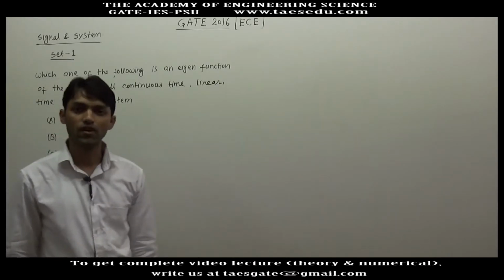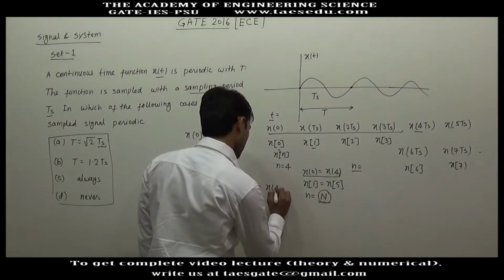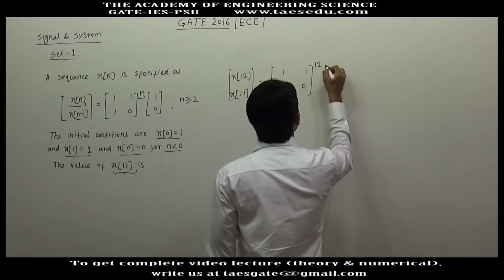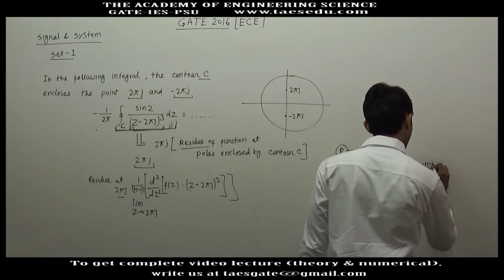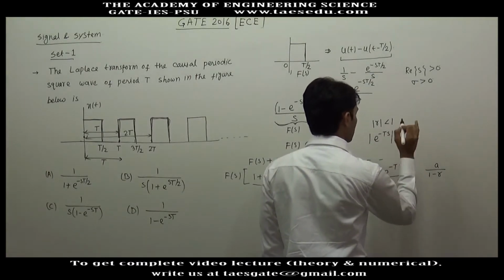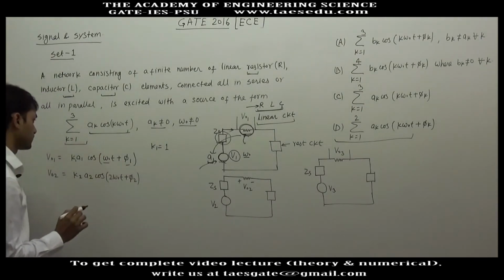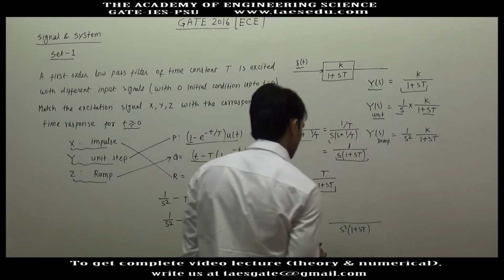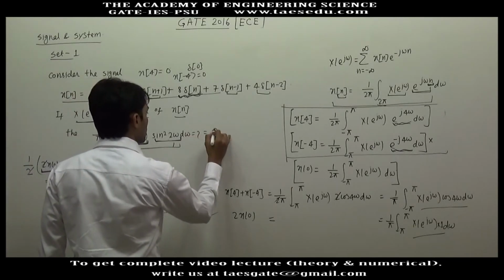GATE 2016 SOLUTION: ECE SIGNAL & SYSTEM SET1